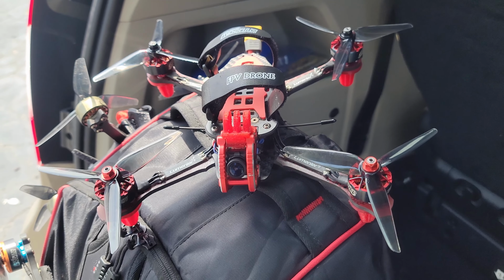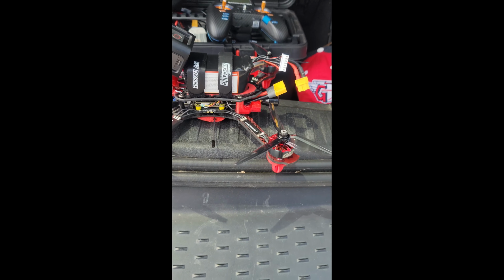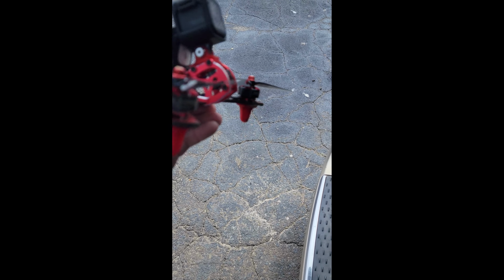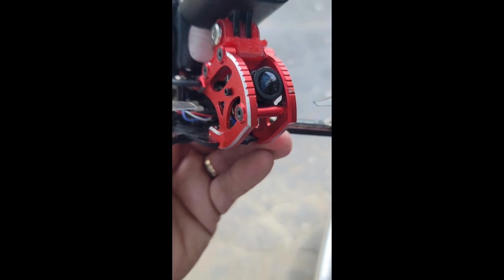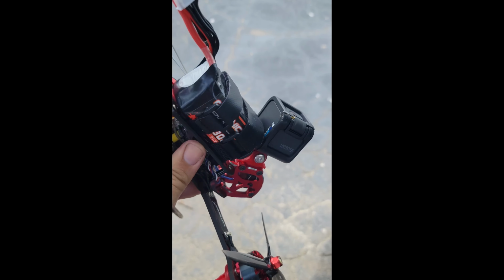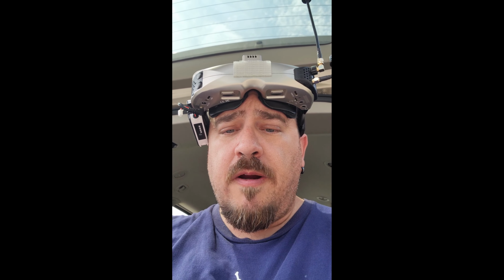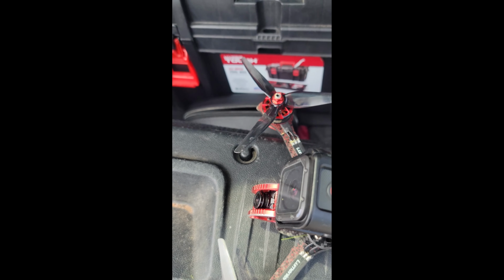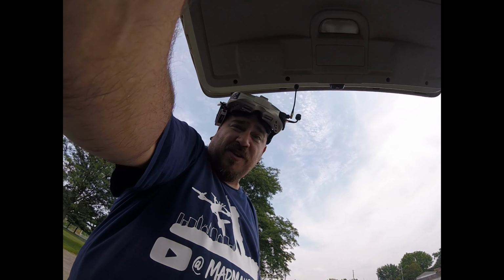Emax Buzz 2023 Restored Drone FPV Flight in Cleveland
Good day You Tube Family and Pilots!
Today's video is a Test Flight (and subsequent lil crash) of my last drone build of the 2023 season. It is an EMAX Buzz old frame with new components. This peculiar-looking frame was in a bunch of used parts I bought abought 2 years ago, but never got around to messing with until now. The end result really impressed me and it is now considered one of my favorite drones. The build was interesting on its own, as I had to figure our how to incorporate the TBS Sixty9 into the short space of the frame and still allow for max airflow. The end result was more than I expected as the vtx is very clean image wise for analog. Fun machine to fly.

RC: Radiomaster Zorro Pyrodrone Edition
TX: TBS Crossfire 1w with Diamond Antenna
RX: TBS Crossfire
Flight Controller: SpeedyBee F405v3 30x30
ESC :SpeedyBee 50A 30x30
Motors: HGLRC Aeolus 2306.5 @ 1900kv
Frame: Emax Buzz (restomod)
Props: HQProp R35R Gr (start) Gemfan Hurricane 51433 (end)
Camera: RunCam Phoenix2 SE
VTX:TBS Sixty9
Goggles: Skyzone O4x
Module: Rapid Fire Analog

Links:
Gemfan Hurricane 51433 Props:

Music
Results - Persona 4 (end credits)

Fight To Win - Sven Karlsson